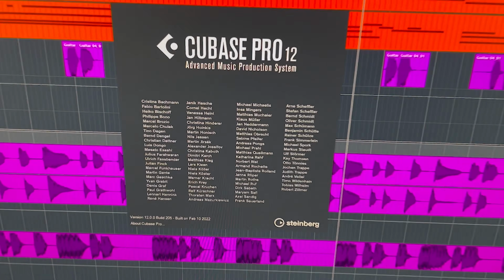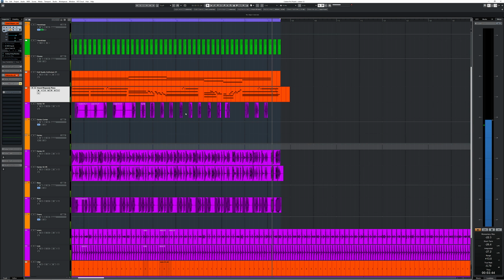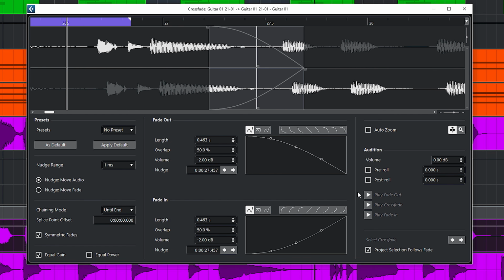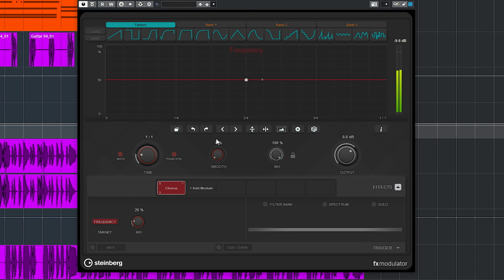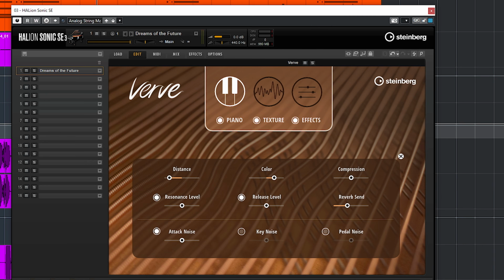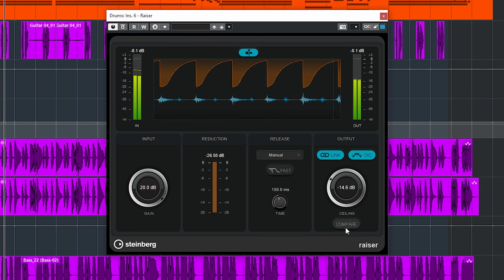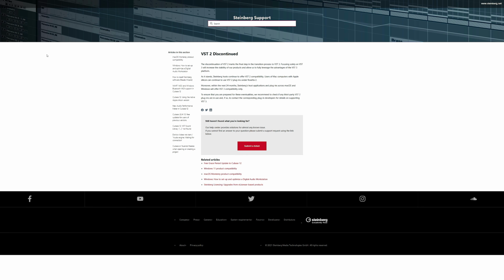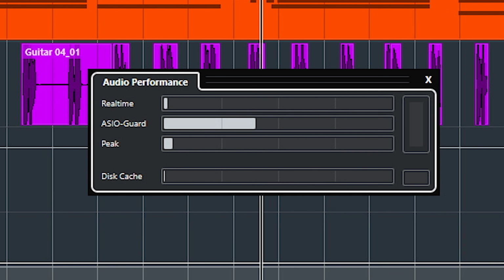Steinberg Cubase 12 – First impressions and highlights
Steinberg has released Cubase 12. In this video my first impressions and some highlights.

Plugins:
Fabfilter Pro-Q3: